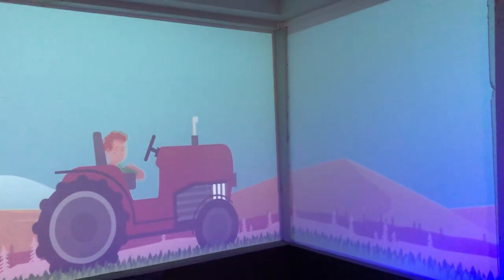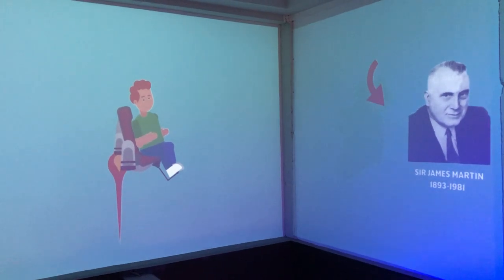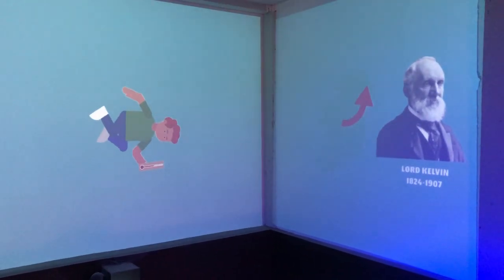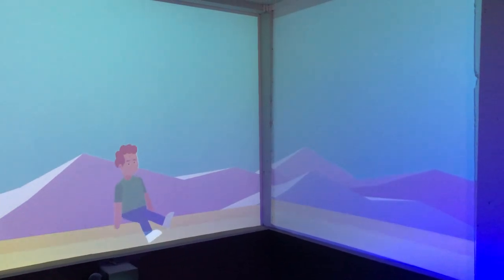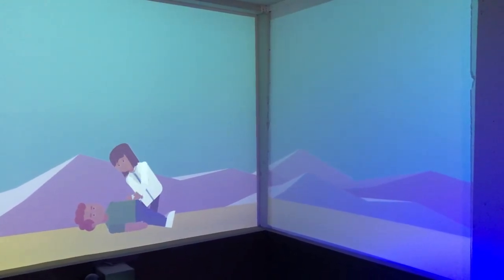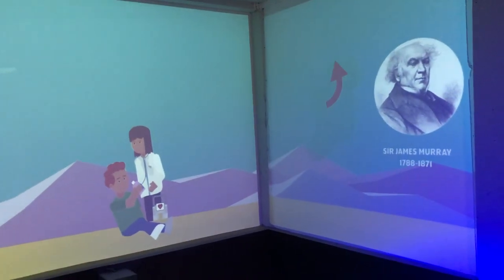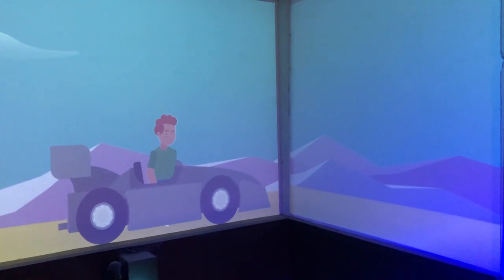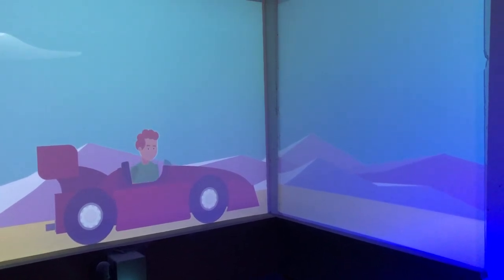National Wax Musuem Creators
In Dublin, go to the National Wax Museum to get a rundown of what inventors from across Ireland have created - from tanks and torpedoes to Kelvin scale to stethoscopes, portable defibrillators, and Milk of Magnesia